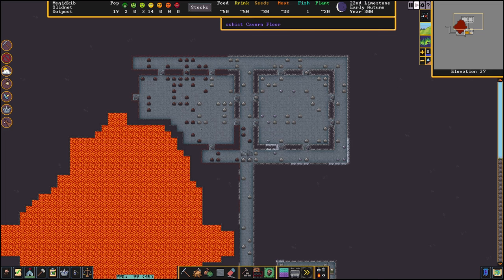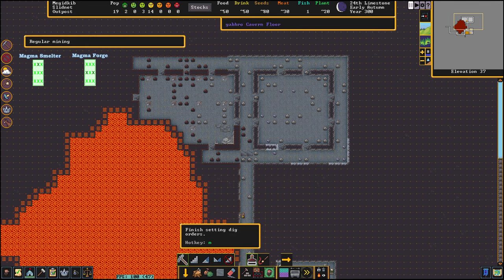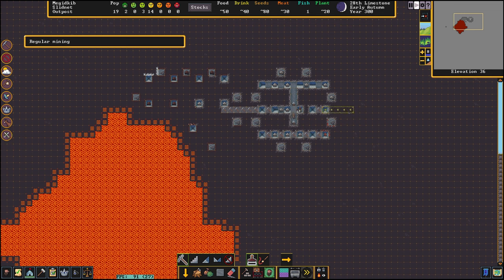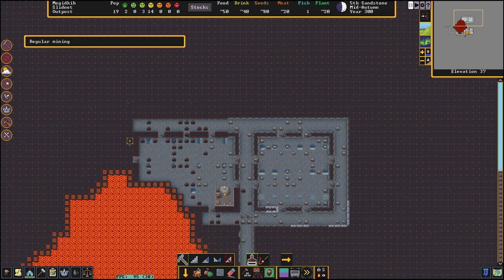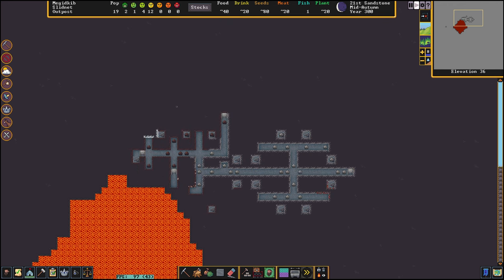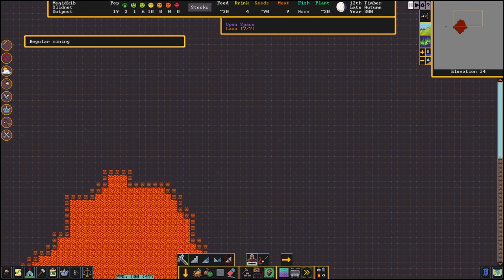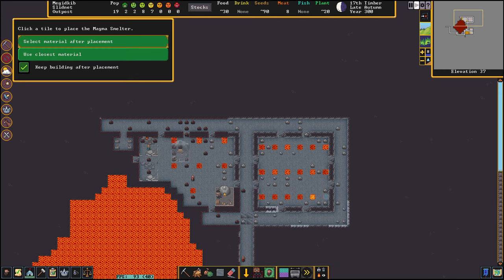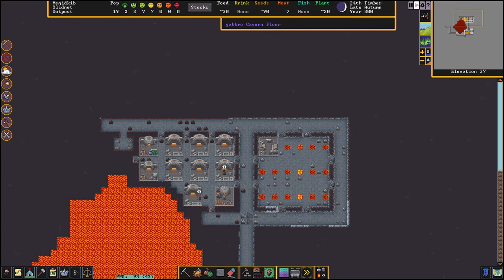Enhanced Dwarf Fortress Steam Version Magma powered metal industry. Magma Smelter & Forge Tutorial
In this tutorial I show how to build and power up Magma Smelting Furnaces and Magma Forges and start the metallurgy process. I show how to dig magma tunnels to supply the workshops with energy. You will also learn which materials and stones are magma safe. How to avoid your fort being flooded by lava and how to start your metallurgy industry and supply your fort with weapons, armor, furniture and tools. In this process, you save the woodworking step because no external energy other than magma is needed to melt and refine the metals.